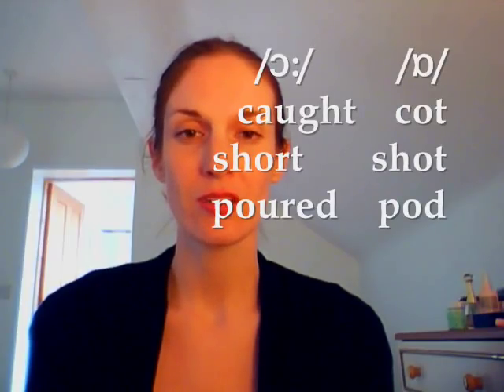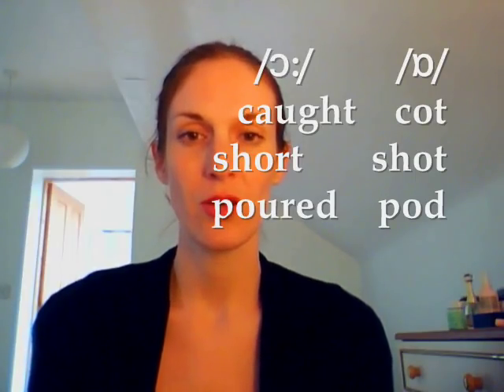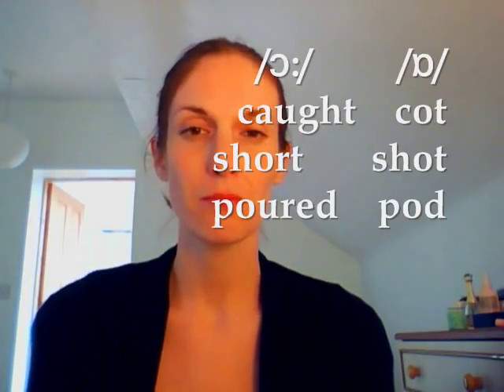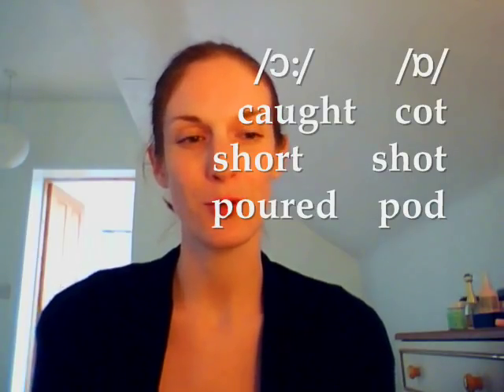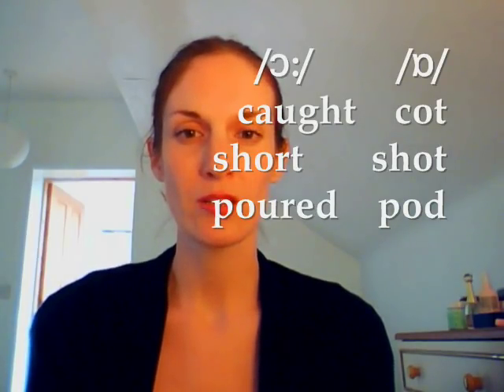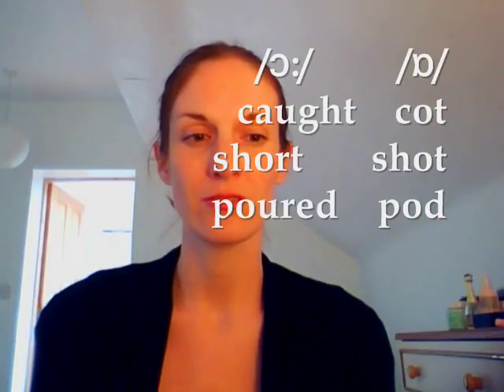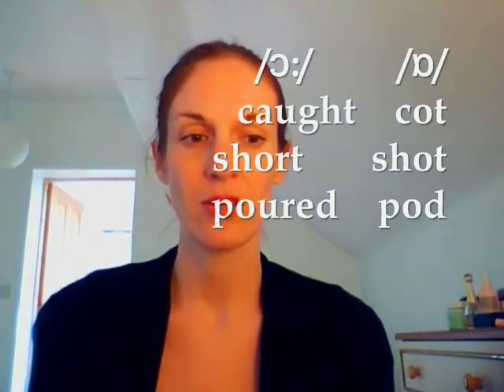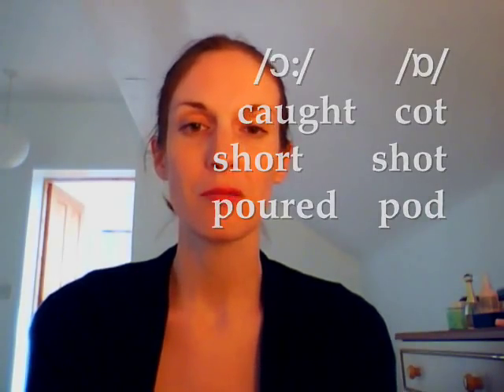Monopthongs in English - Vowel Sounds Part 1 | English Pronunciation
Billie English - the YouTube channel to help you improve your English pronunciation, speaking and fluency! Billie is a certified CELTA English teacher trainer and has over 17 years of teaching experience.

A video about the vowel sounds of English, also called monophthongs or single vowel sounds.You will learn about the phonetic symbols for each of the monophthongs from the International Phonetic Alphabet (IPA).

🔹 Pronunciation Mastery: Speak clearly and confidently.
🔹 Effective Communication: Enhance your fluency and interaction.
🔹 Cambridge Exam Prep: Achieve top scores with my strategic guidance.

★★ CONNECT ★★ @the.billieenglish  ★★